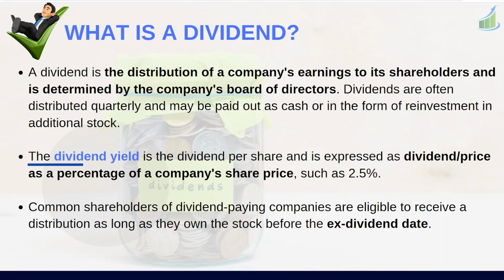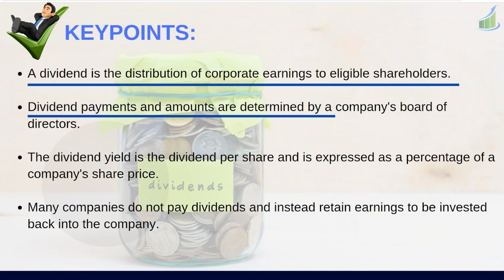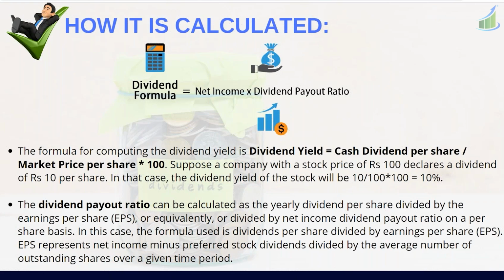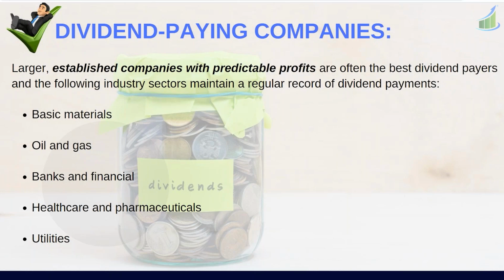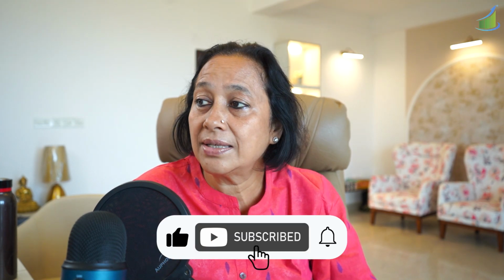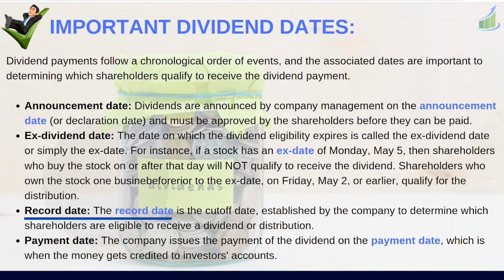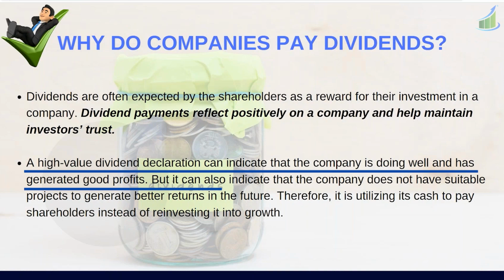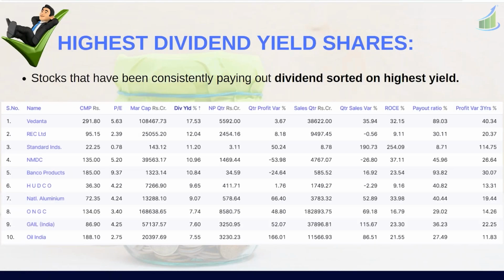Understanding Dividend Stocks: 10 Indian Companies with Consistent Payouts | StockPro Learning